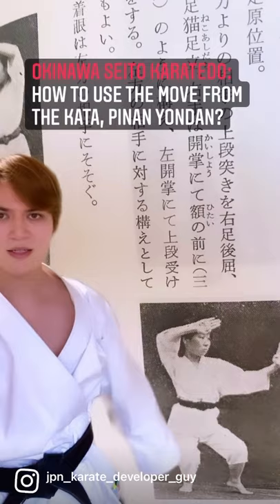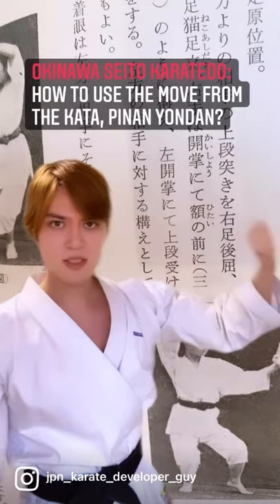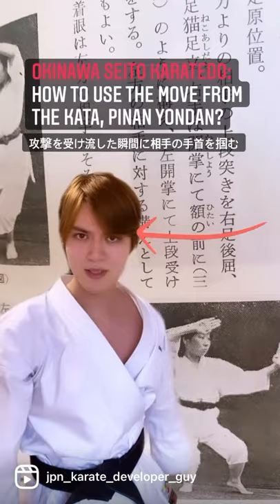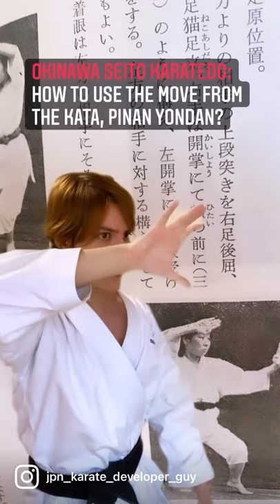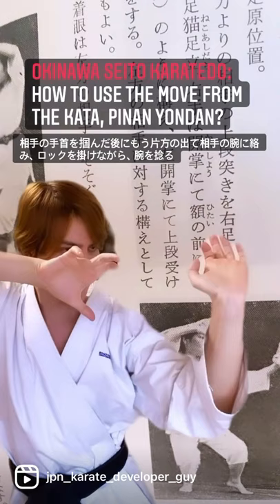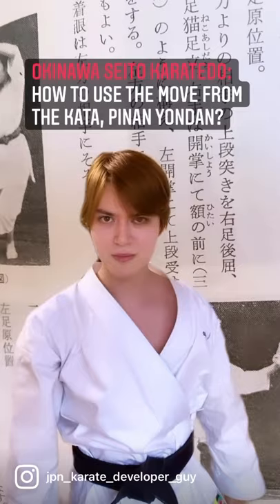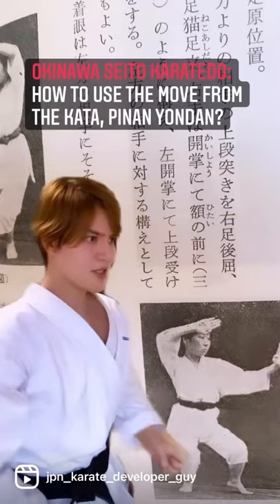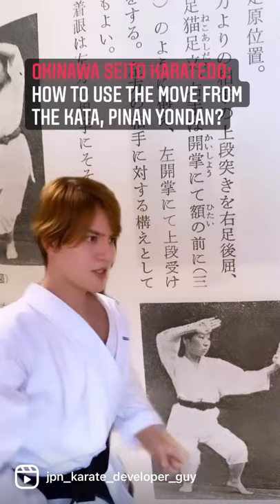How to use the the first movement of Pinan/ Heian yondan?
🥋Okinawa Seito Karatedo: How to use the the first movement of  Pinan/ Heian yondan? 🇯🇵

沖縄正統空手道の練習:ピンアン四段の第一挙動の応用🥋